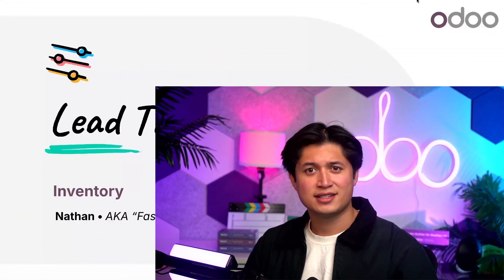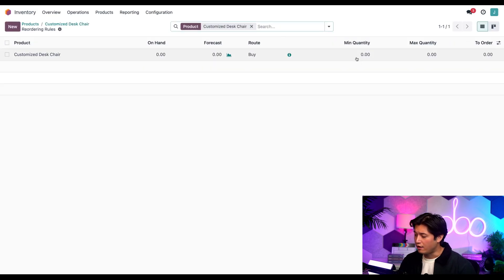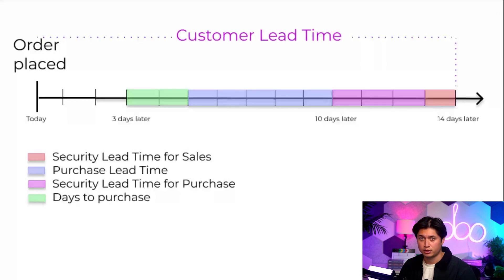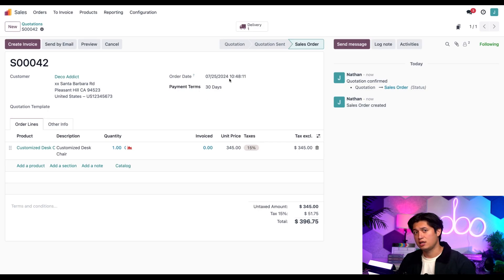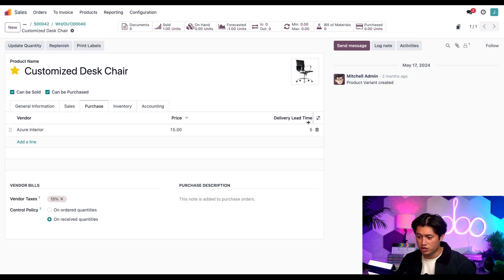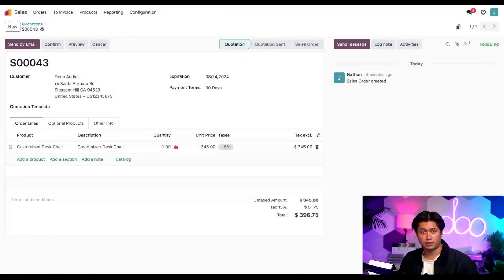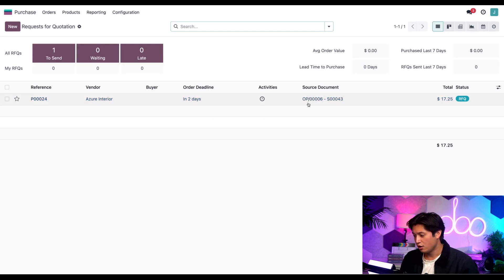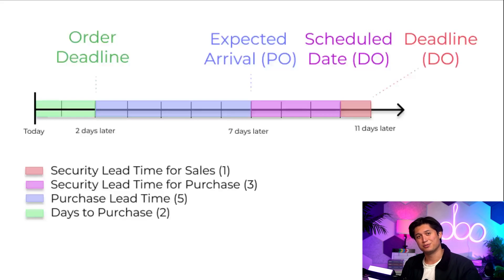Lead Times | Odoo Inventory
In this video, learn how to configure lead times and ensure you receive products from vendors on time.

0:00 - Introduction
0:52 - Reordering Rules
1:40 - Customer Lead Time
2:27 - Sales Security Lead Time
3:03 - Sales Order Fields
3:39 - Scheduled Delivery Date
4:07 - Purchase Lead Time
4:38 - Purchase Security Lead Time
5:12 - Days to Purchase
5:52 - Delivery Date (Sales Order)
6:52 - Order Deadline
7:29 - Expected Arrival Date
8:00 - Conclusion